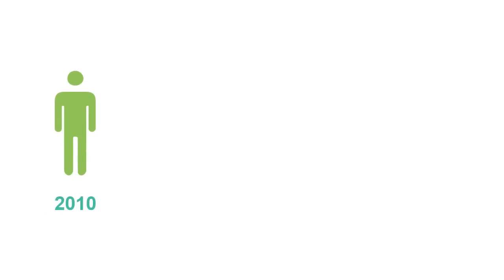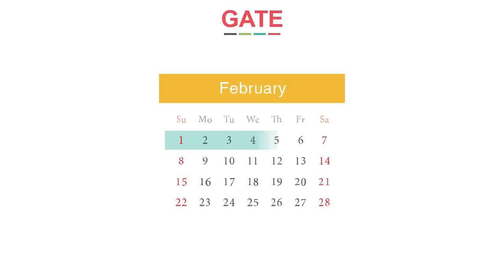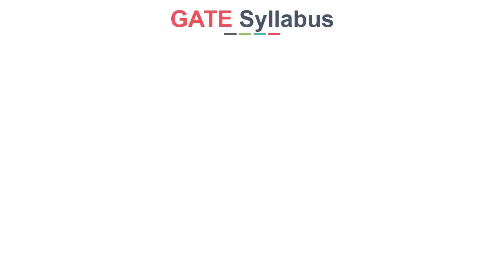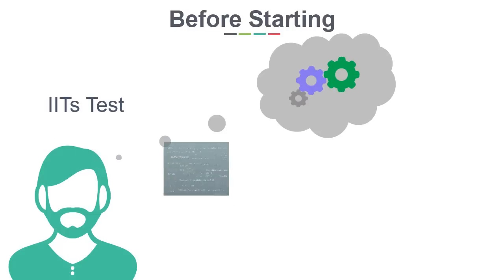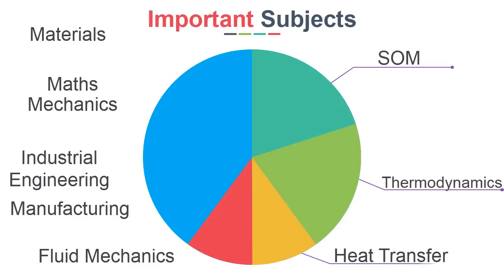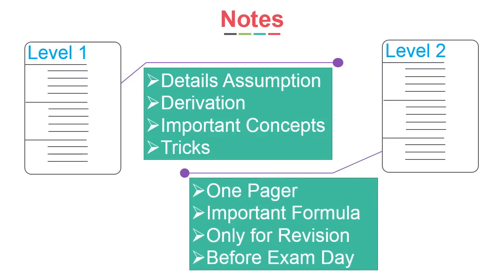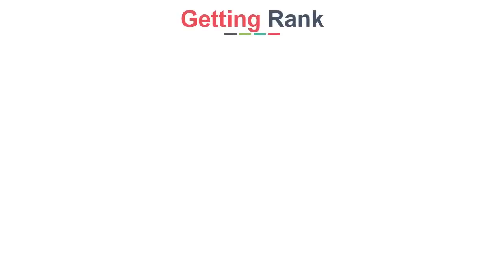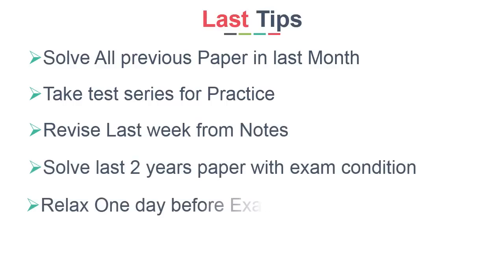How to Prepare for GATE Mechanical Engineering 2018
Important Books link For Preparing GATE 2018
Fluid Mechanics
Industrial Engineering